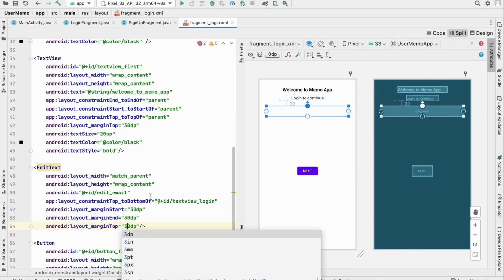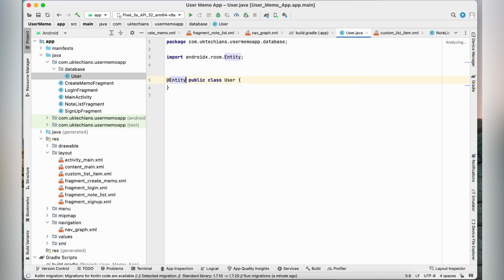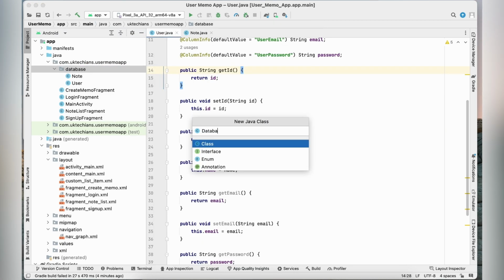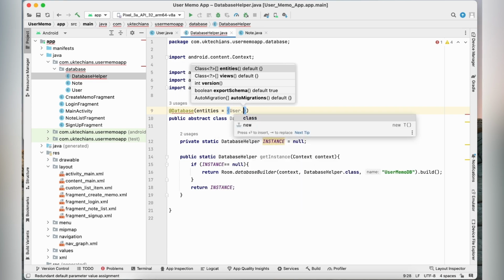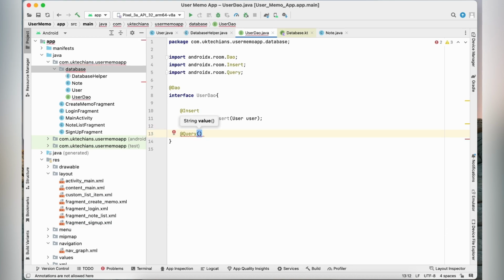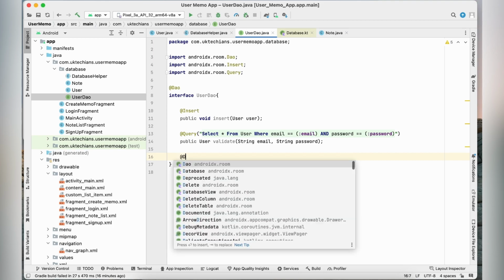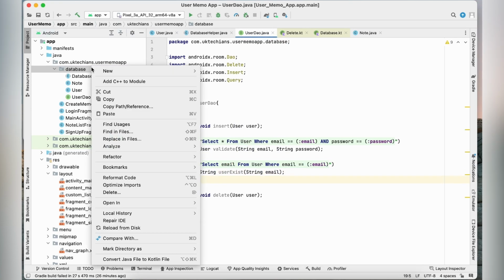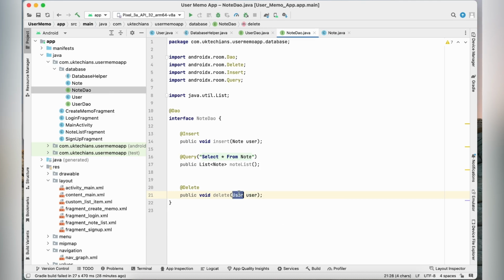Room Database in Android | How to create Room DataBase in Android | Room Database Part 1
Hi Views,

This video is created to develop Room DB in android with view model.
Add Queries, Columns & Dao.